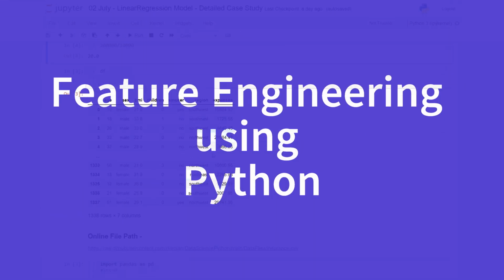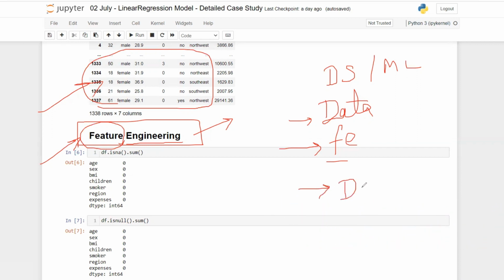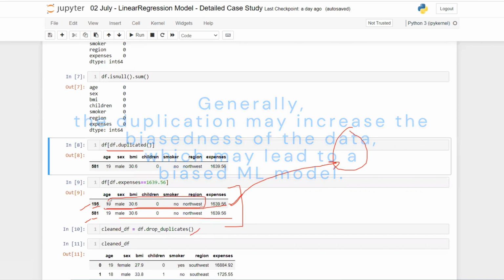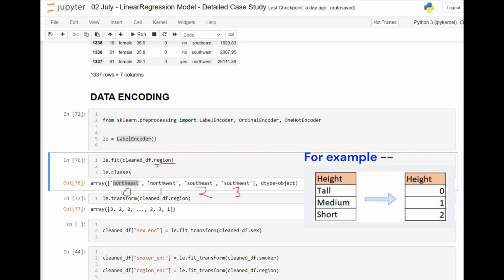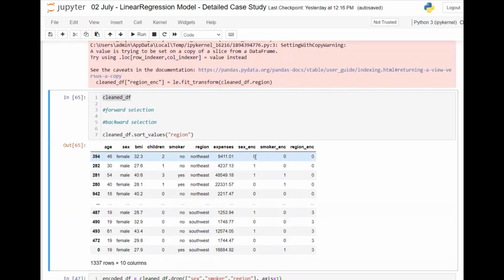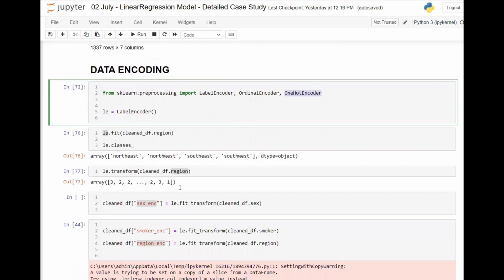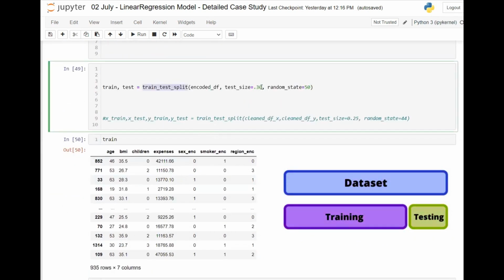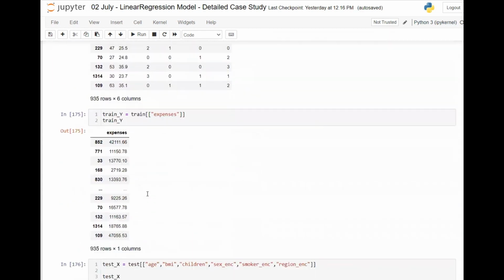Regression Models - Linear Regression using Python - FE and EDA (Part 2/5)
Here we will experiment with different python Packages (e.g. sklearn ) and its sub-packages (e.g. sklearn.preprocessing and sklearn.model_selection) available for Data Pre-Processing ( FeatureEngineering and EDA ) to make sure that the data is clean and balanced before applying the ML models.

Here, we will do regressionanalysis as part of supervisedlearning

* Acronyms:
1. FE stands for "Feature Engineering"
2. EDA stands for "Exploratory Data Analysis"

2. Link to Jupyter Notebook (Python)

3. Link to Blog (Linear Regression using Python)